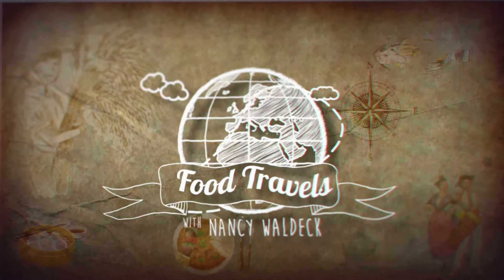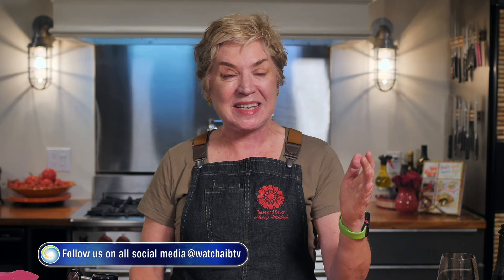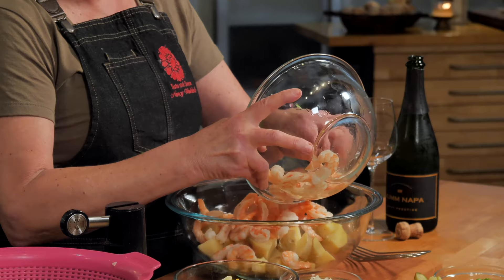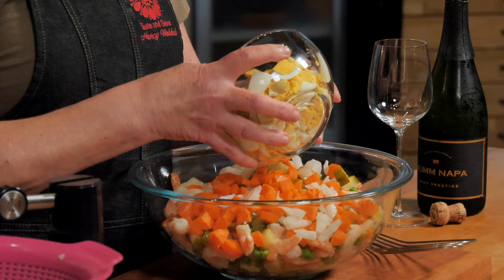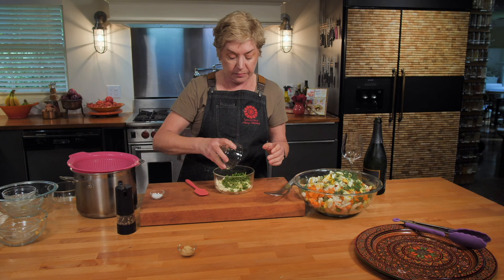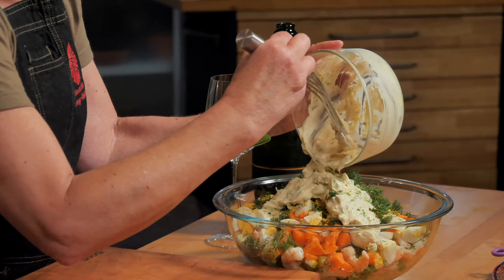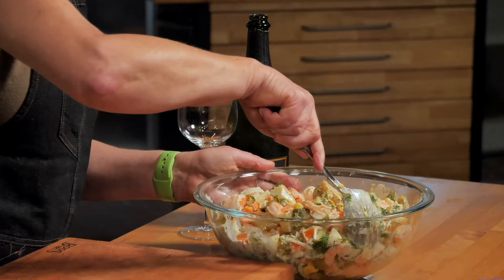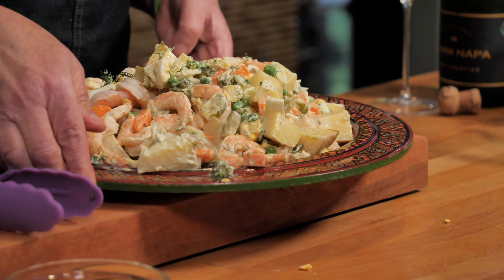Shrimp Olivier A Famous Russian Shrimp Salad Recipe | Food Travels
Hello, Welcome to The AIB Network Channel. In This Amazing Video,
We will Show You Shrimp Olivier A Famous Russian Shrimp Salad. We Hope You Like This Video!

Join world-traveling chef, Nancy Waldeck as she teaches you how to cook dishes from all over the world. Nancy has devoted her life to traveling and exploring fascinating cultures and cuisines.
Each episode focuses on a different country and she'll show you how to prepare easy and delicious recipes she's learned from a lifetime of travel. .

After serving as a culinary diplomat to Russia, Nancy learned a thing or two about Russian cuisine.
Today she'll be preparing mushrooms stuffed with goat cheese, herbs and pine nuts; a shrimp salad called Shrimp Olivier; and a delicious nut and fruit cake made with cinnamon, nutmeg and cardamom, served with whipped cream and honey.

Ingredients
4 large Yukon Gold potatoes (about 1 3/4 pounds), peeled, cut into 1/4" pieces
Kosher salt
2 medium carrots, peeled, cut into 1/4" pieces
1/4 cup fresh peas (from about 1/4 pound pods) or frozen peas, thawed
1 pound peeled rock shrimp or bay shrimp
1/4 pound medium shrimp, peeled, deveined
4 hard-boiled large eggs, finely chopped
4 Israeli-style pickles or 2 kosher dill pickles, cut into 1/4" pieces
1 small sweet onion (such as Vidalia), finely chopped
1/2 cup coarsely chopped fresh dill, plus sprigs for serving
3/4 cup (or more) Parsley Mayo

OUR VIDEOS:

*Hello Taekwondo! | Block, Strike, Grapple!

*Hola Adventures in Spanish with Señora Lisa | With Feeling!

*Criminal Justice Reform | Atlanta Speaks with Dr. John Eaves

Food lovers
How to make
easy recipes
healthy recipes
Shrimp Olivier A Famous Russian Shrimp Salad Recipe
Russian Shrimp Salad Recipe
Salad Recipe
Shrimp Olivier A Famous Russian Shrimp Salad
garlic parsley mayo
parsley dip kosher